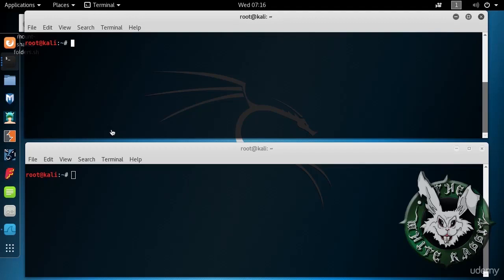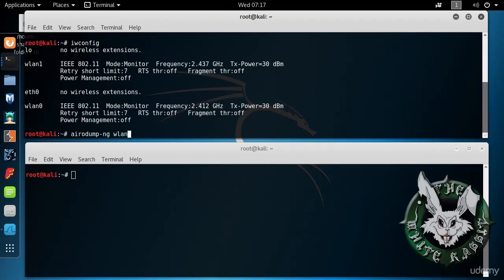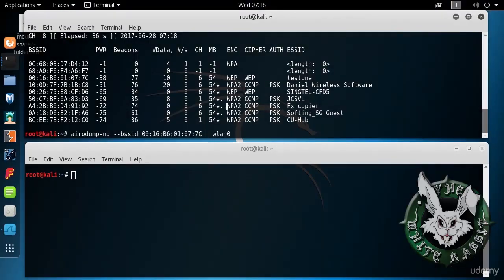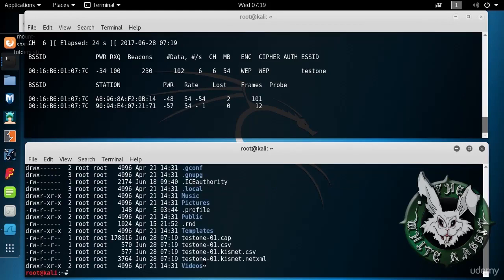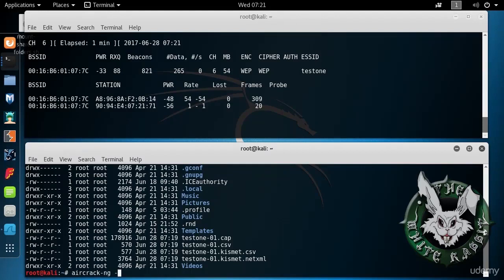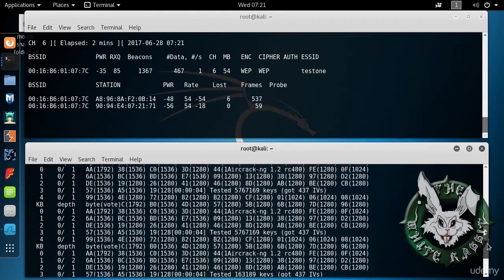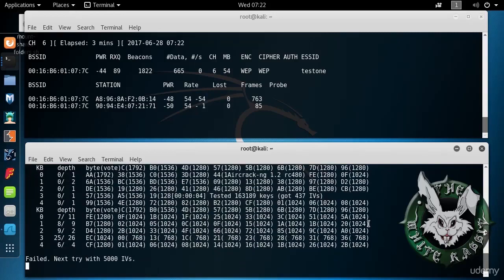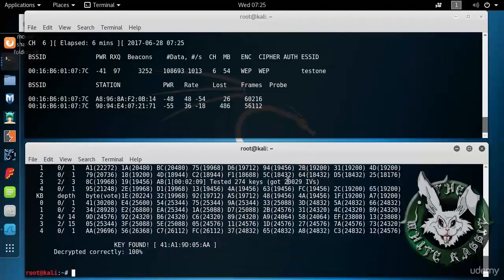wep passive attacks